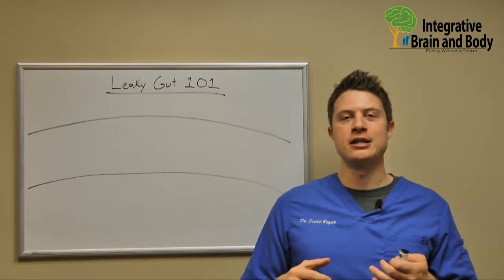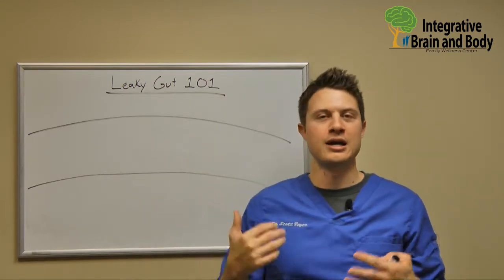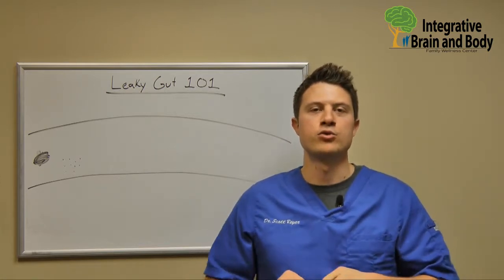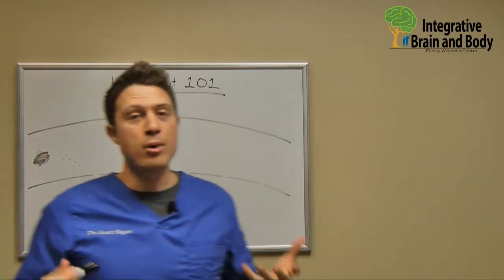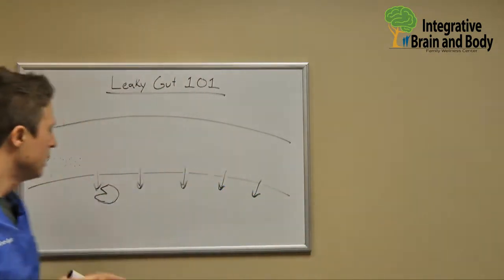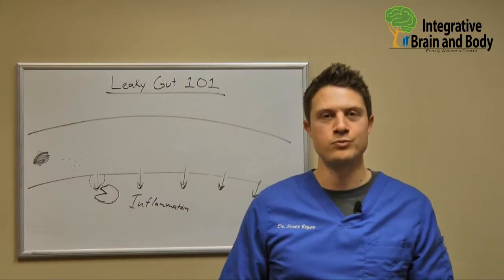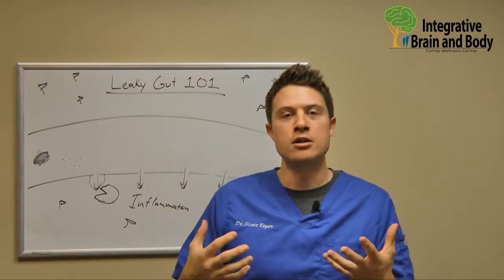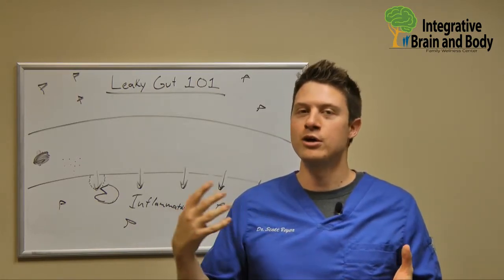What is Leaky Gut? The Basics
Ever wondered what Leaky Gut is? Or what causes it? Dr Scott Beyer of Integrative Brain and Body answers your questions here in this Leaky Gut 101 video.

0:00 - Intro
0:24 - What has leaky gut been linked to?
0:50 - What is leaky gut?
1:24 - How fragile is our gut barrier?
2:00 - What is our digestive systems responsibility?
2:26 - Gut barrier analogy
3:44 - What destroys our gut barrier connections and creates leaky gut?
4:45 - How leaky gut increases inflammation
6:10 - The link between leaky gut and systemic inflammation
7:35 - What common symptoms of leaky gut?